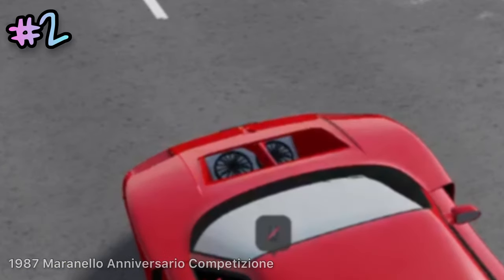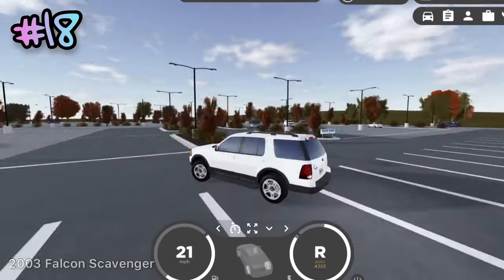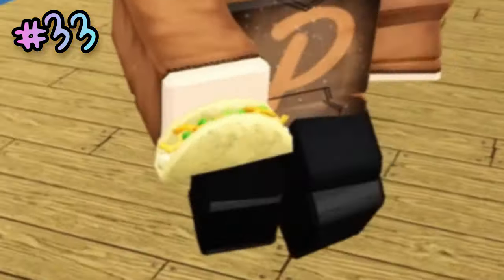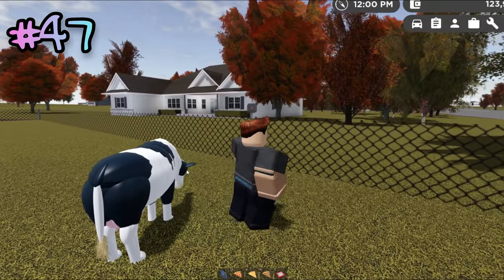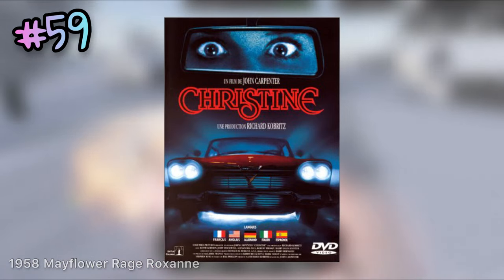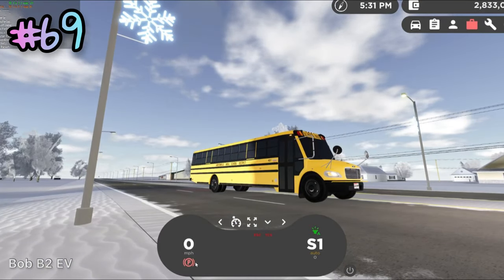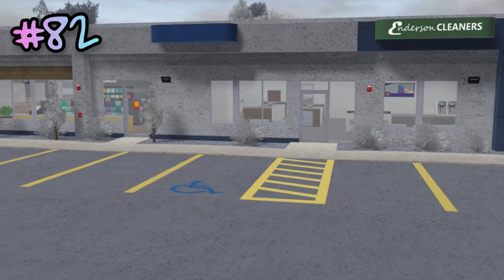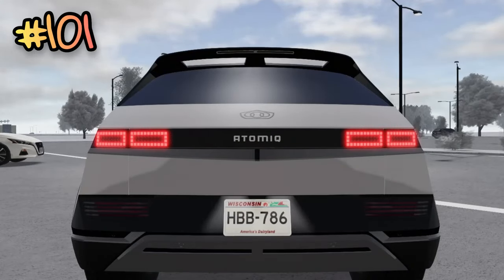100 Greenville Secrets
|| Final Notes & Extras ||
Lesgo on the road to 7.5k